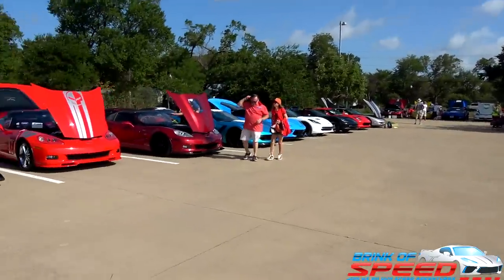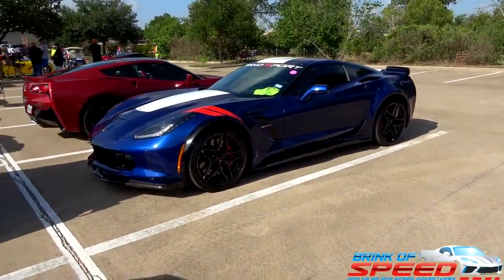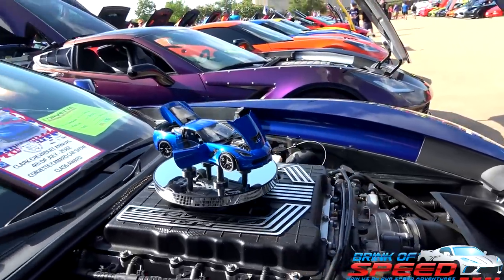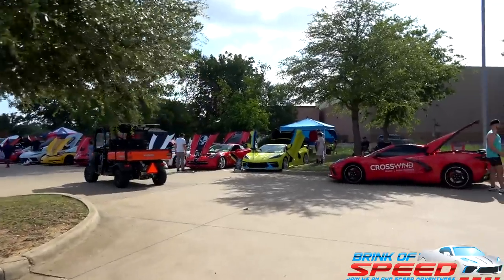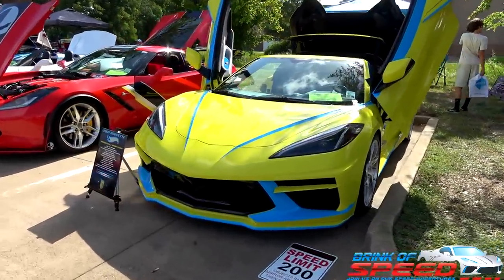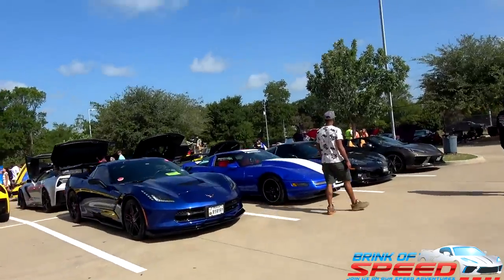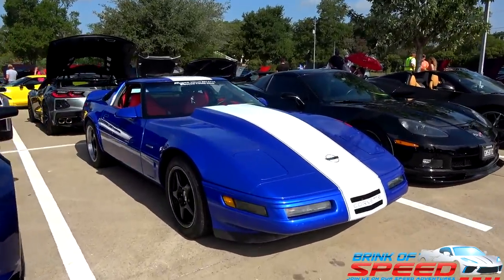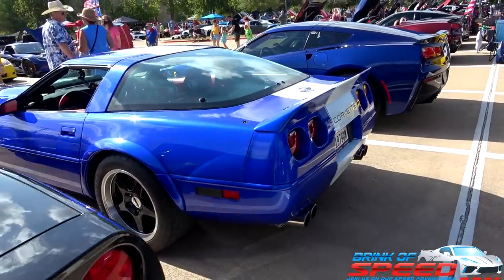Texas LARGEST Corvette SHOW & it's AMAZING!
Ladies and gentlemen here is part two of the largest Corvette show in Texas. Enjoy!

to get the best C8 protection in the game!